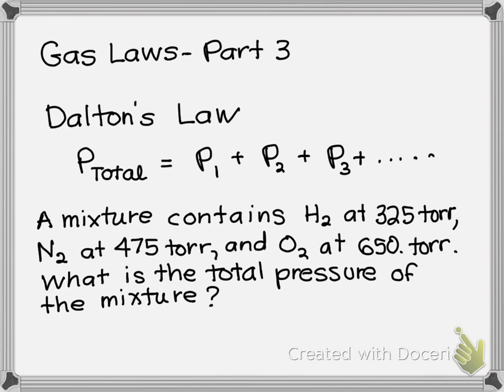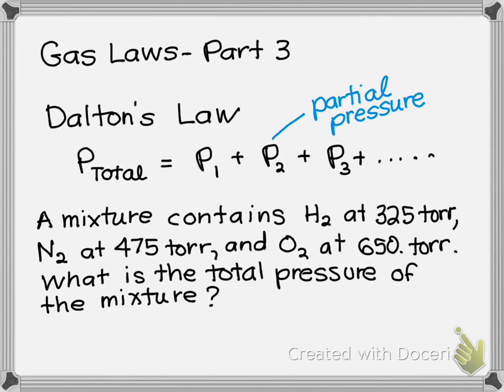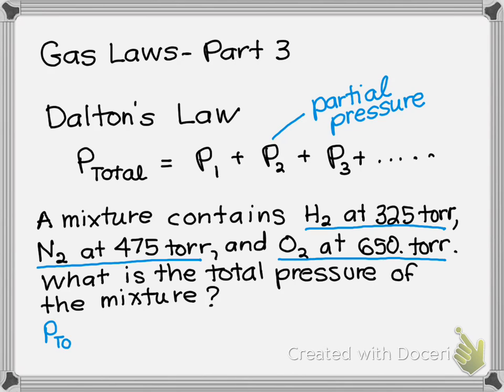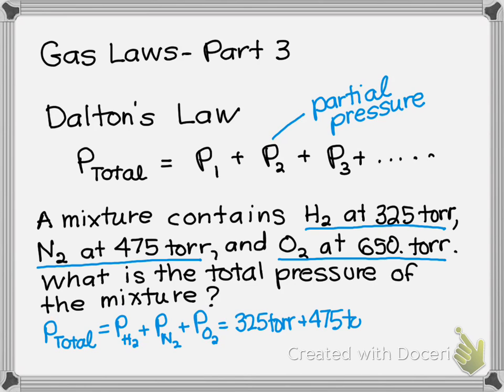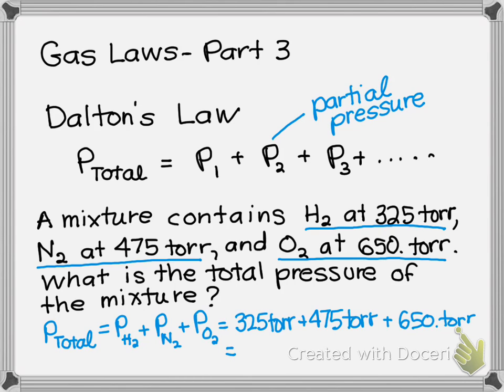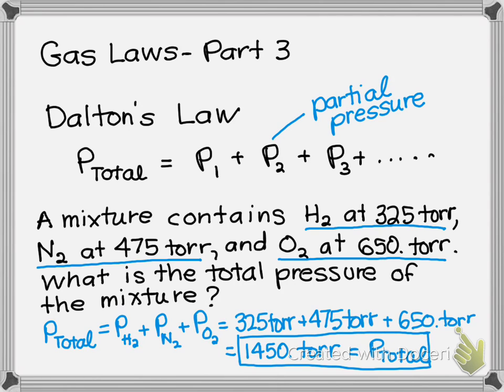1025C Gas Laws - Part 3